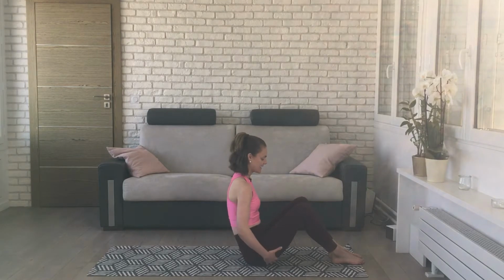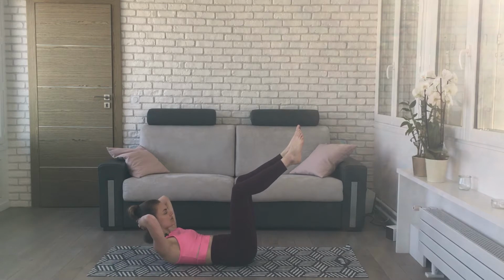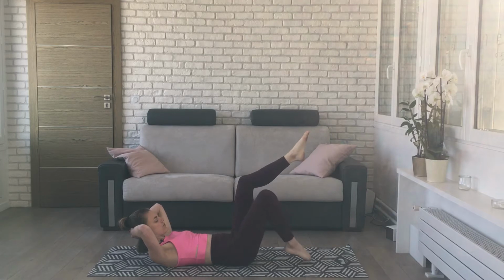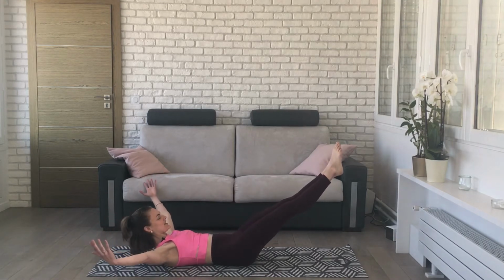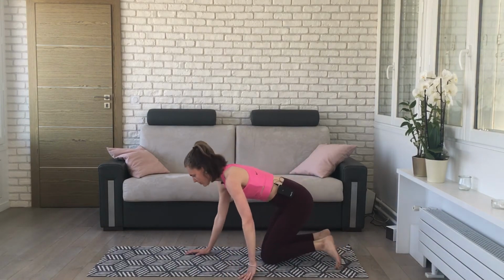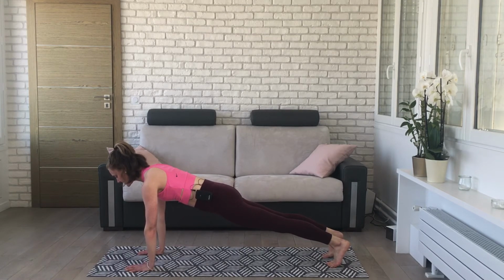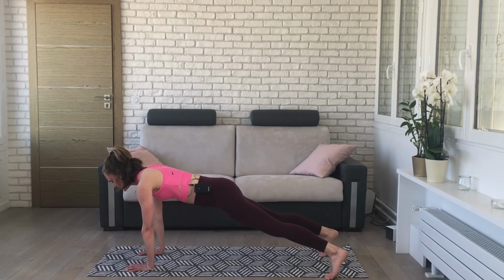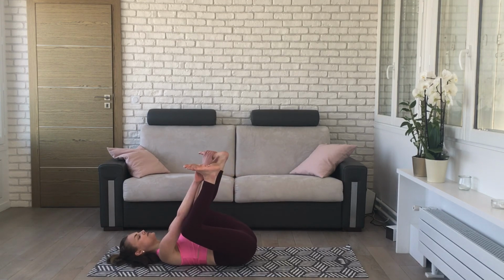AMB Core Sequence #1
This core sequence is perfect for fitting in a little something into your day no matter where you are! Option to also use this as one of your pick 'n' mix  videos to create a 20-30 min workout designed by you!